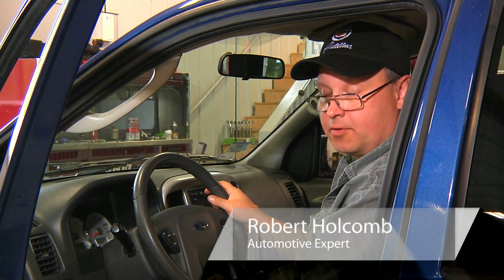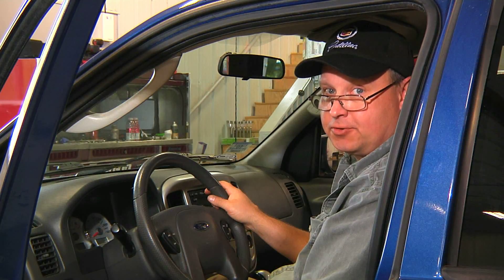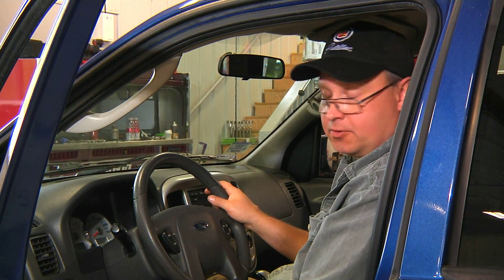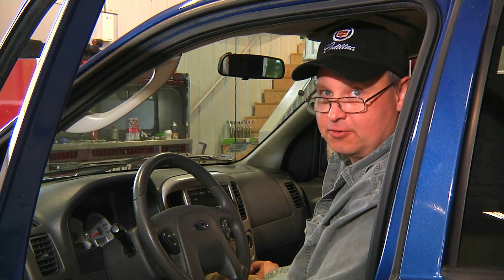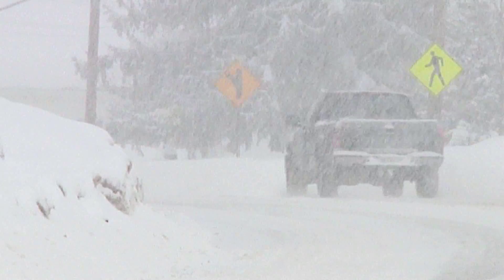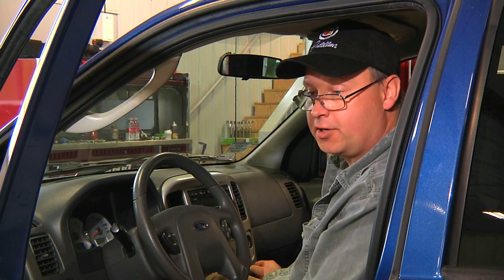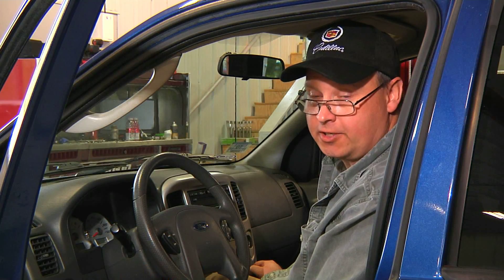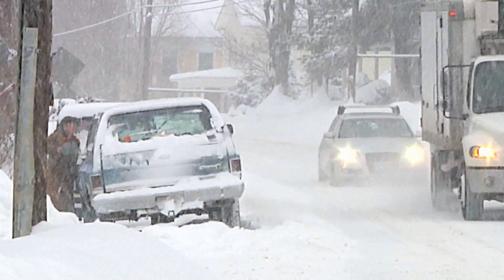ABS Brakes & More : How to Brake a Manual Car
If you have a car with manual transmission, you should be very aware of how that car brakes. Learn to brake a car with manual transmission with help from an expert in the automotive industry in this free video clip.